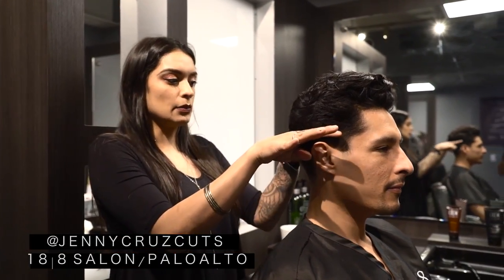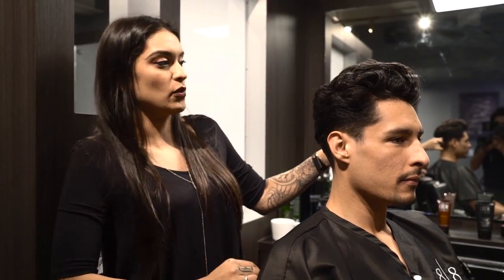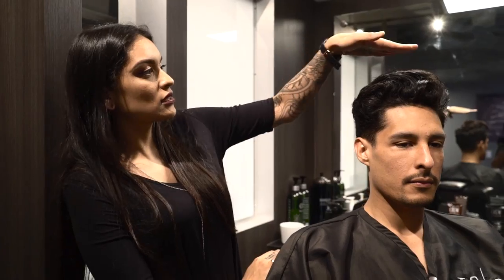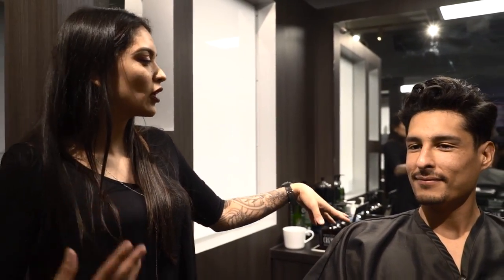DISCONNECTED HAIRCUT 2018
ADD ME TO YOUR CALENDAR.  I WILL SEND YOU A PERSONAL NOTIFICATION WHEN I UPLOAD. SIGN UP BELOW, ITS FREE!!!